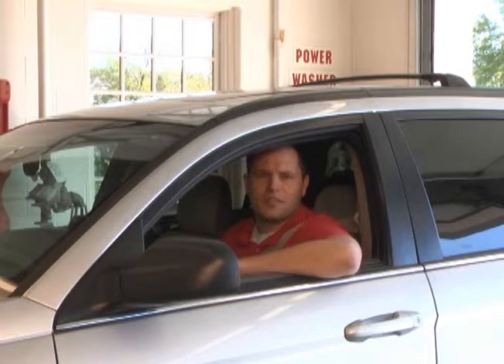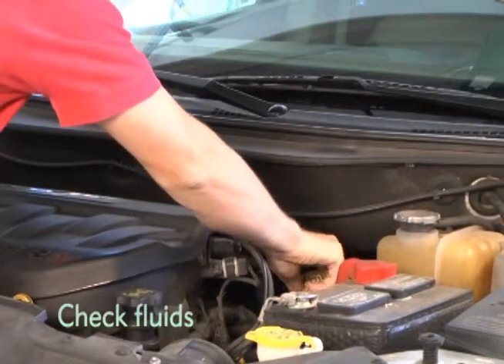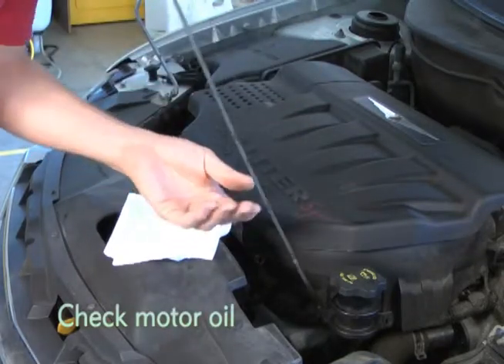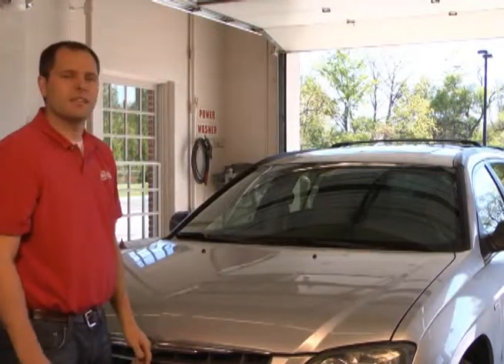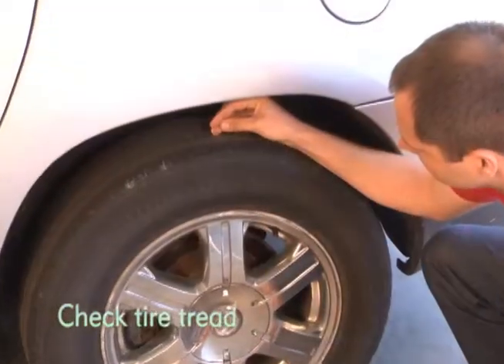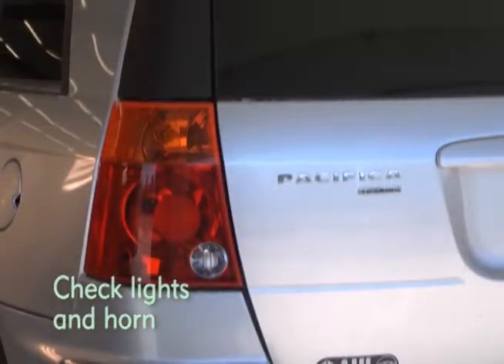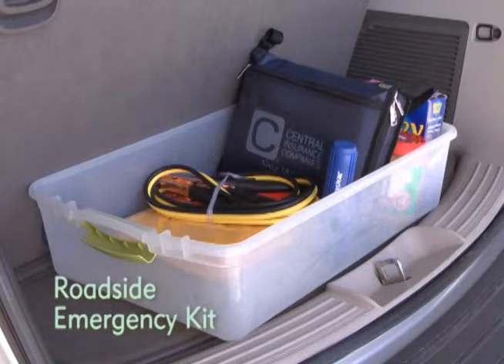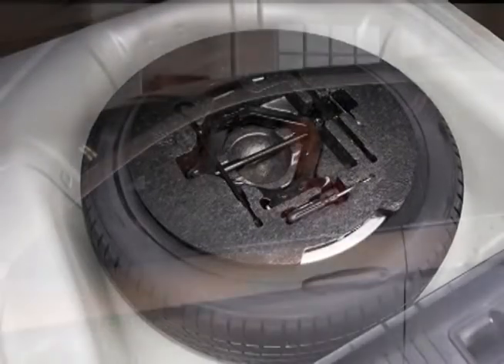How to Prepare Your Car for a Road Trip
Auto maintenance checks you should perform before taking your car on a road trip.